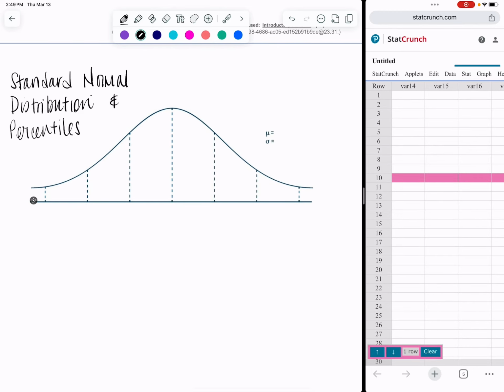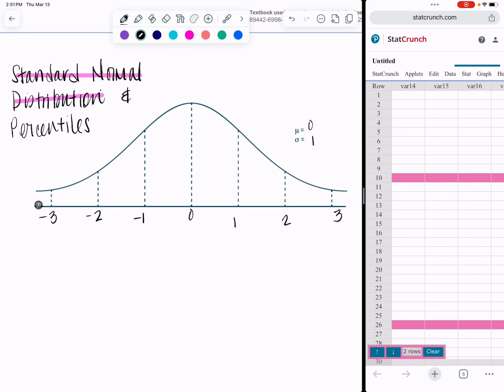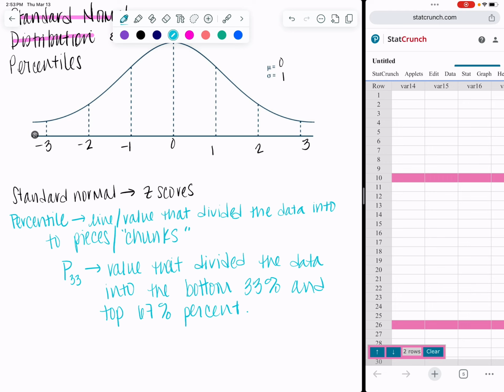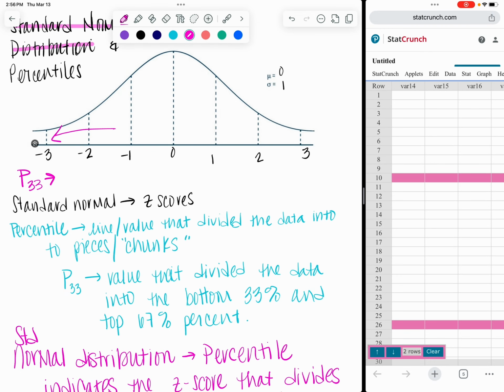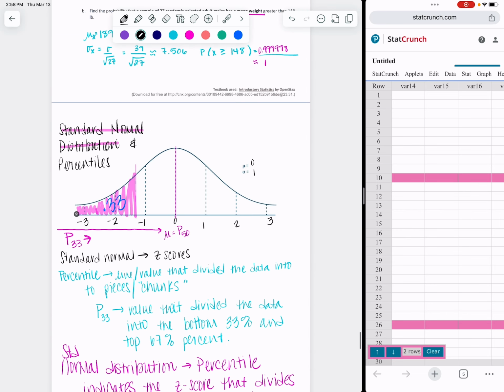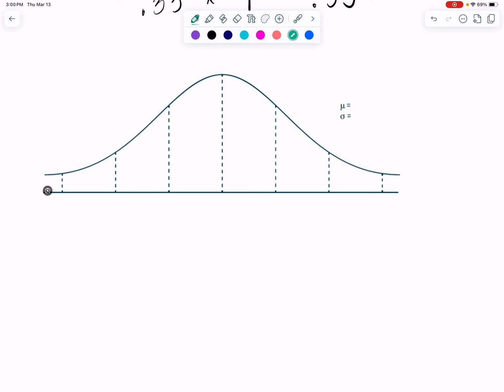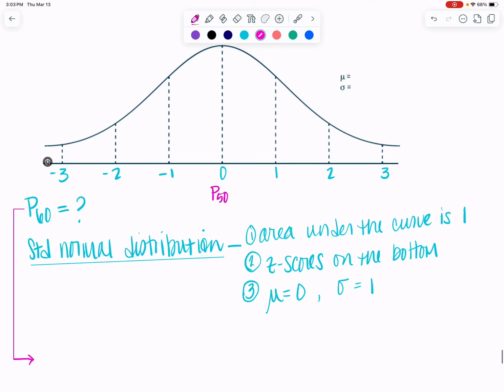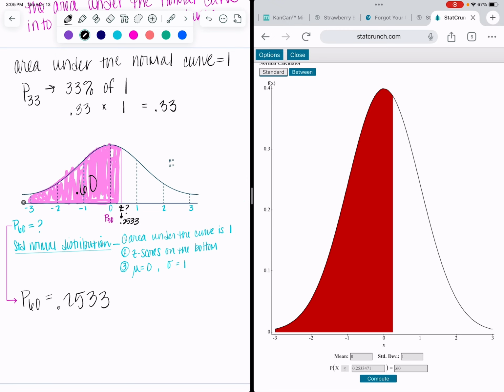Standard Normal Distribution and Percentiles